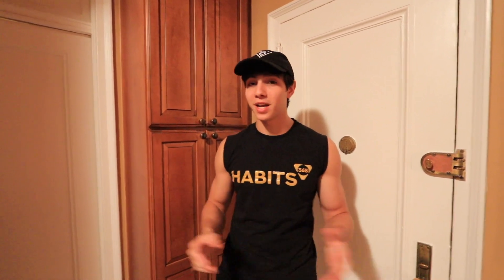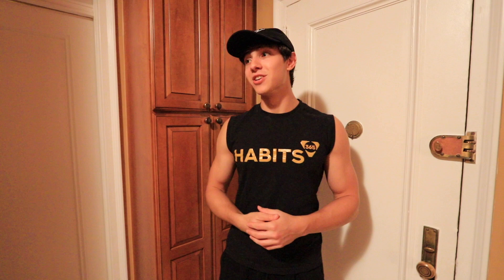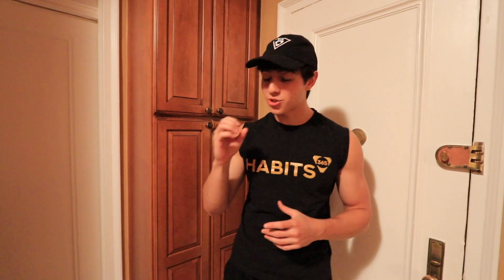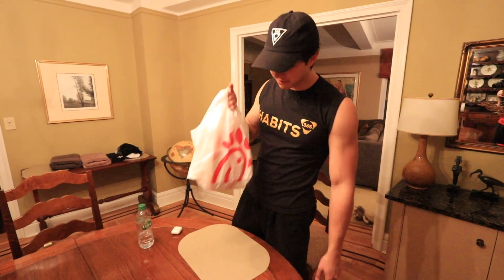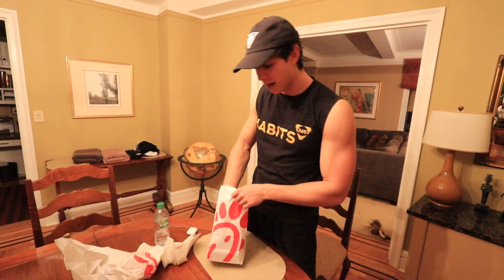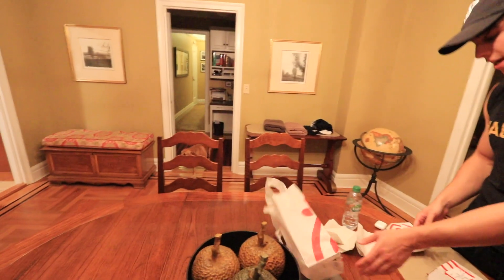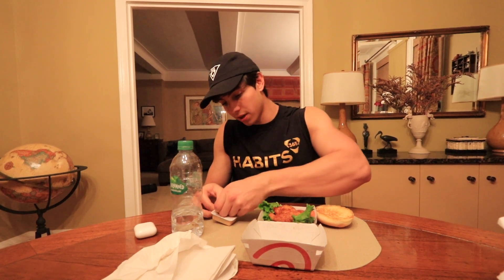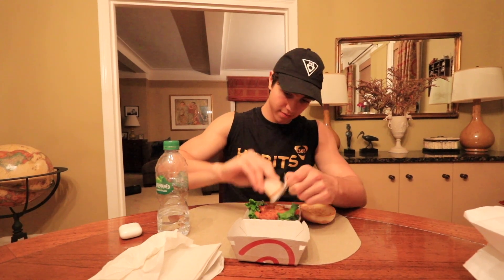Trying The Chick-Fil-A Sandwich For The First Time!